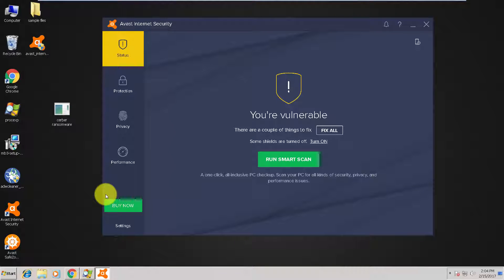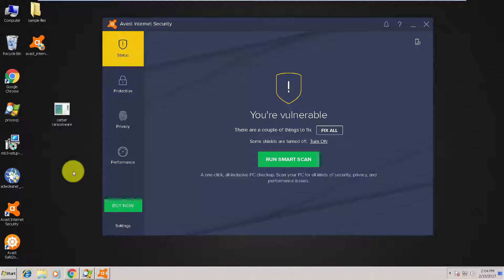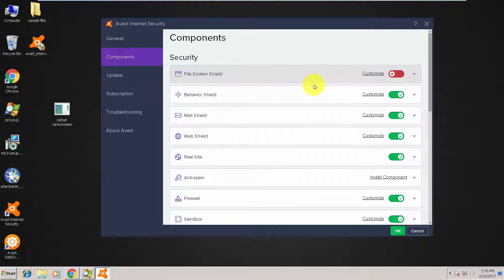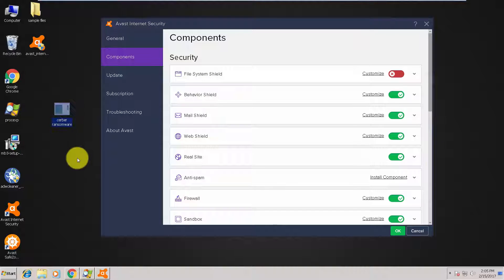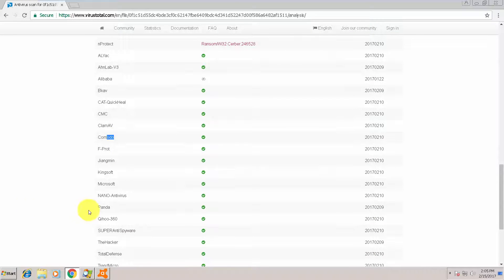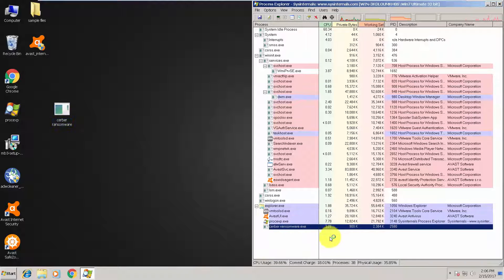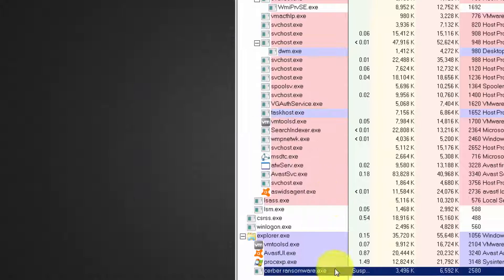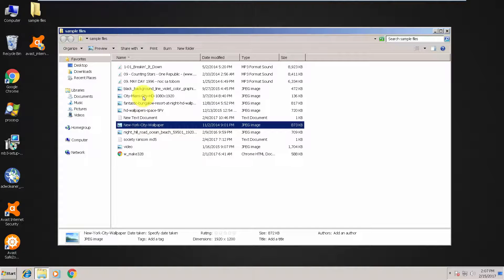Avast I.S. 2017 vs. Cerber Ransomware - Proactive Test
Cerber is a ransomware-type malware that infiltrates systems, encrypting various file types including .jpg, .doc, .raw, .avi, etc. Cerber adds a .cerber (some variants add .cerber2 or .cerber3) extension to each encrypted file. Notice that some variants of this ransomware add random file extensions - for example: “.ba99”, ”.98a0", ".a37b", ".a563" etc.